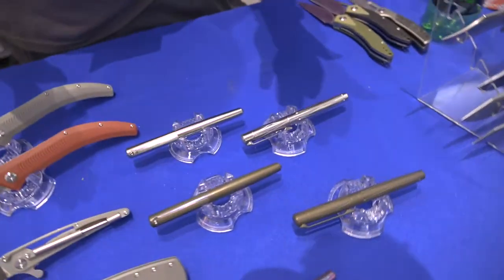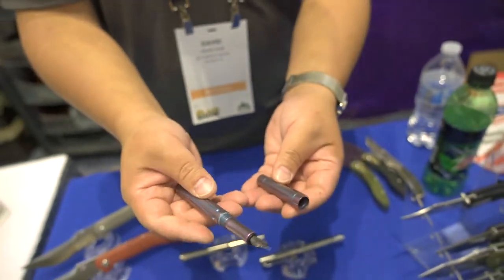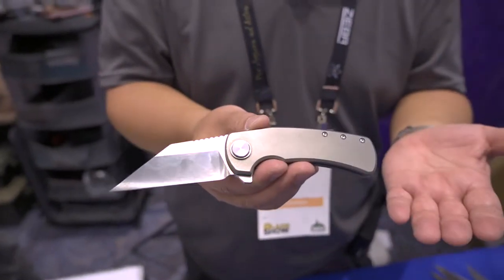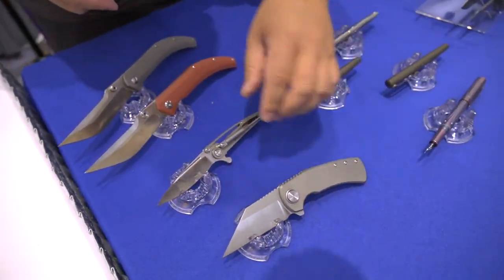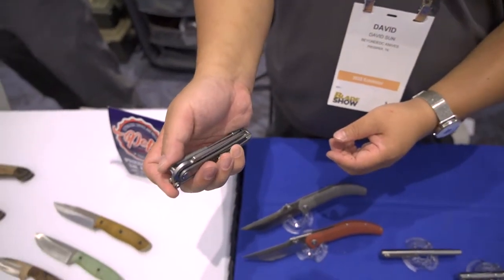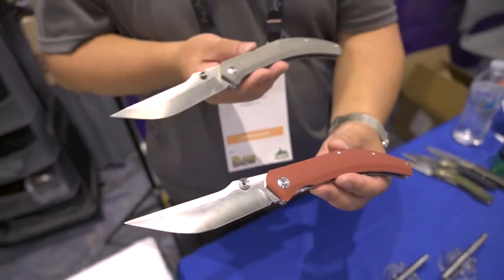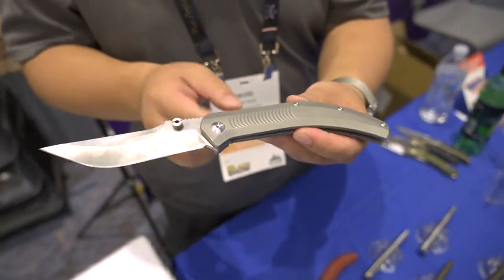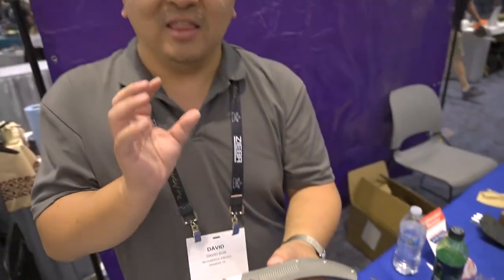Blade Show 2022: B'yond EDC Exclusives, Writing & Even Steampunk!